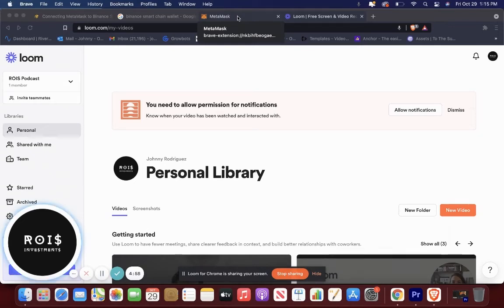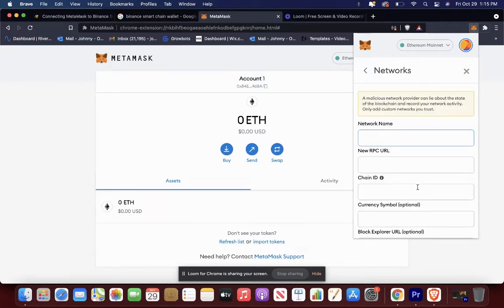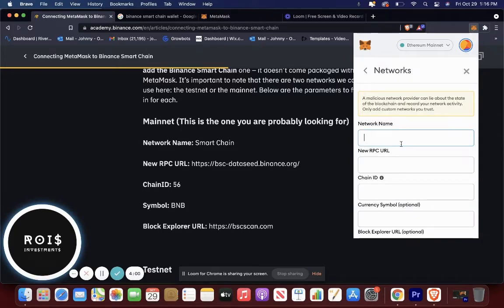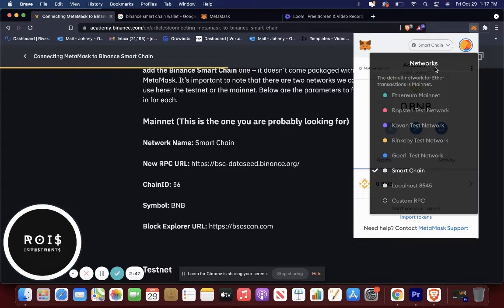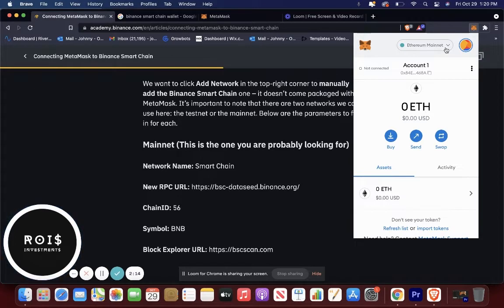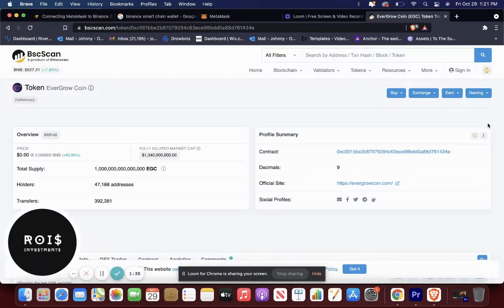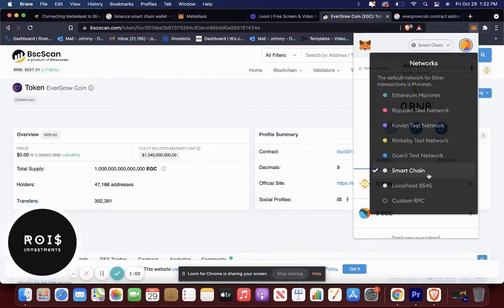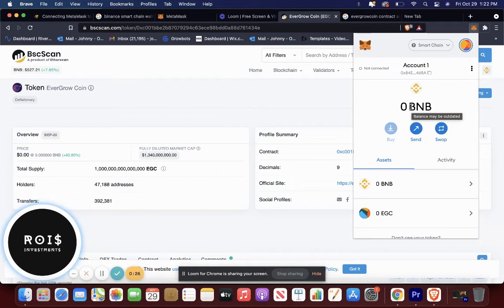Tutorial: Adding Binance Smart Chain Mainnet to MetaMask wallet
This is a tutorial video on how to add the Binance Smart Chain Mainnet network to your MetaMask wallet.
Step 1 - Download MetaMask wallet extension
Step 2 - Add custom network (Binance Smart Chain)

ChainID: 56
Symbol: BNB

Link to information above...
Step 3 - Add Evergrow Coin (EGC) contract address to wallet...

EGC Contract Address: 0xc001bbe2b87079294c63ece98bdd0a88d761434e